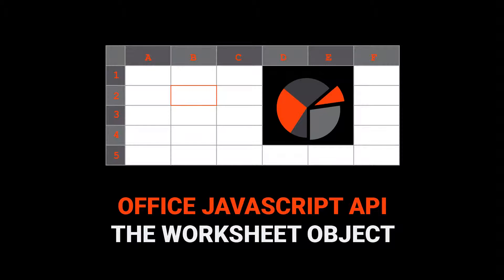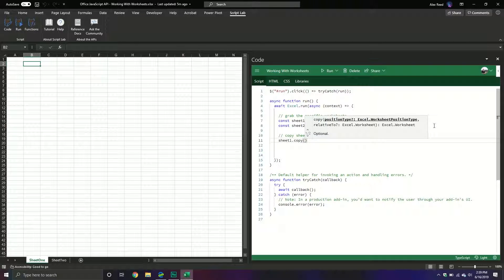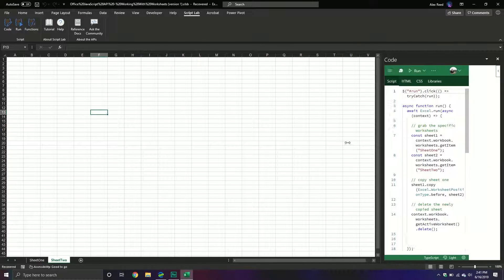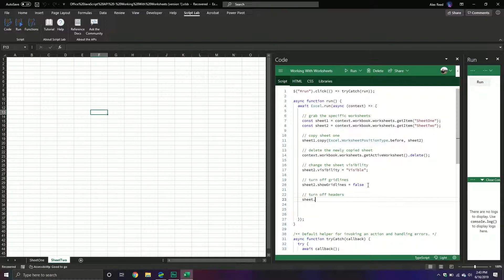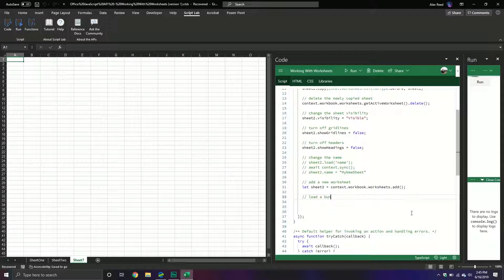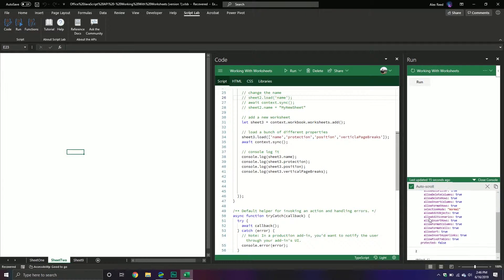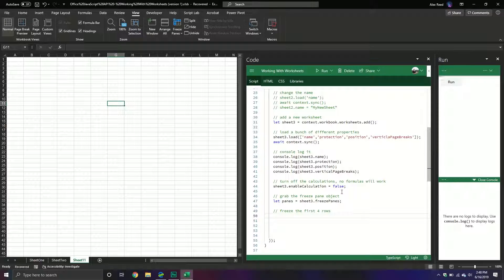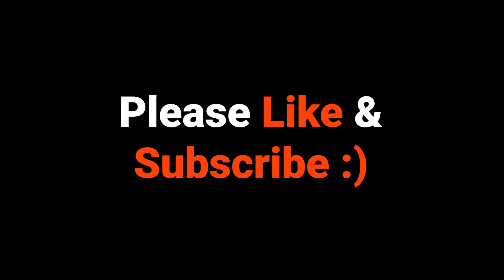How To Work With a Worksheet in the Office JavaScript API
In this tutorial, we will cover working with the worksheet object inside of the Office Excel API.